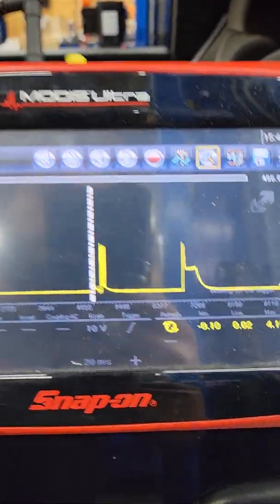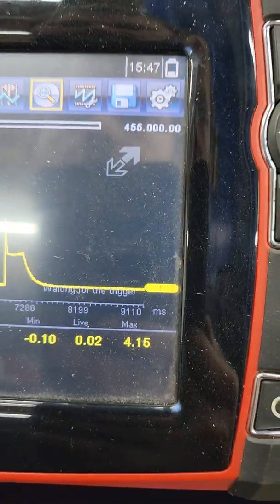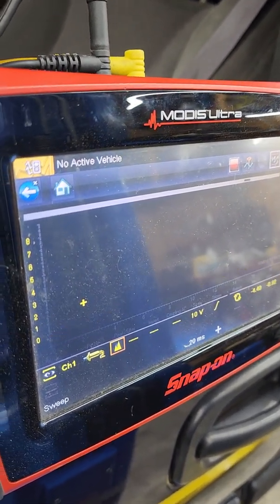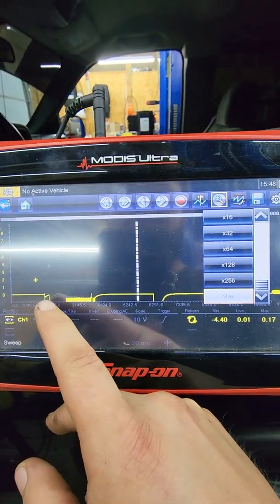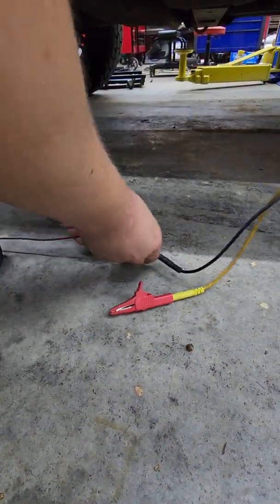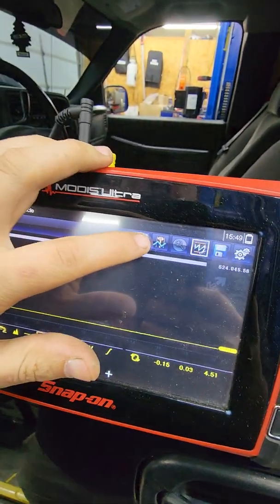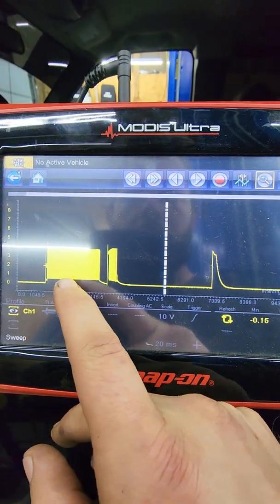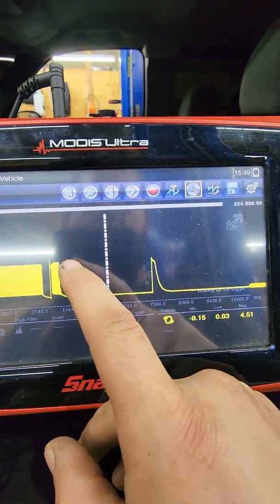Scoping air bag impact sensors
Learned some things from @ScannerDanner's channel. If you haven't watched his videos go check him out. Great information to learn over there! I was in the middle of doing this test before videoing when I found his video that confirmed my thinking. The man tested the theory and everything. Love knowing the facts!